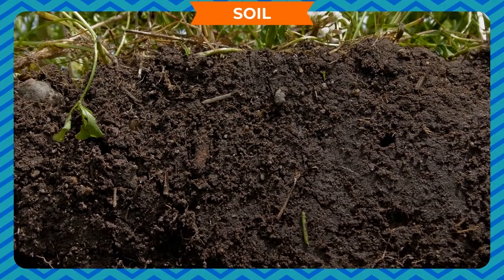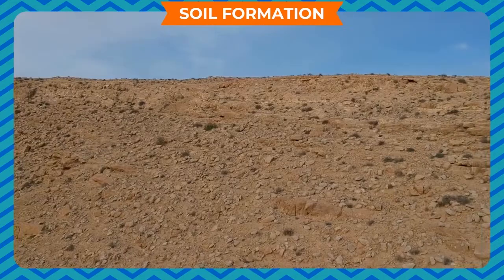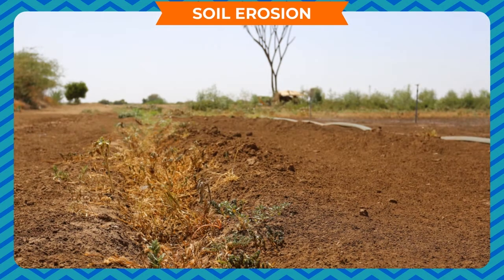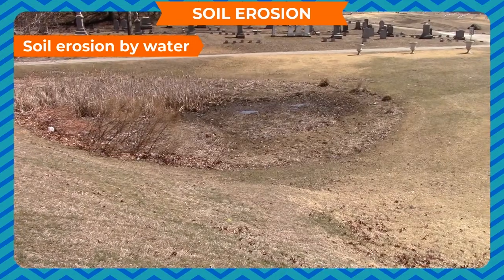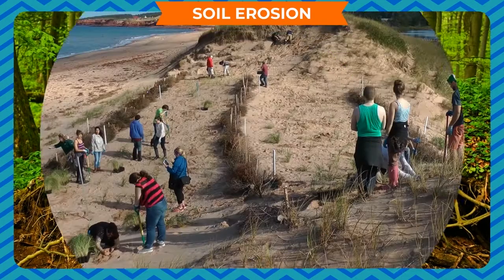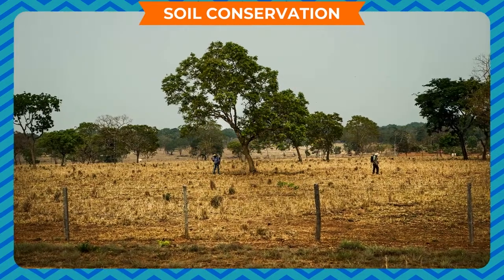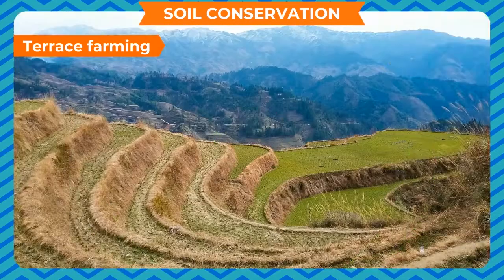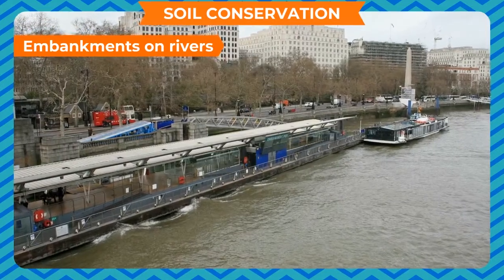SOIL CLASS-5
TOPIC  :  ( SOIL  )
CLASS : 5